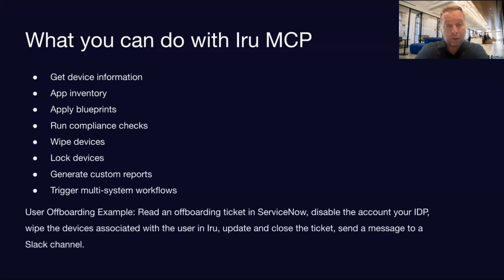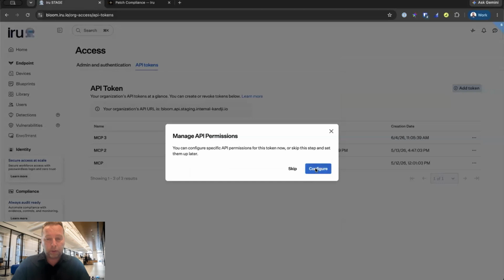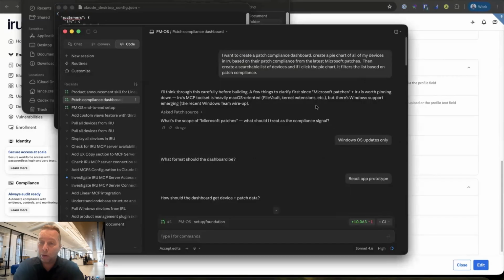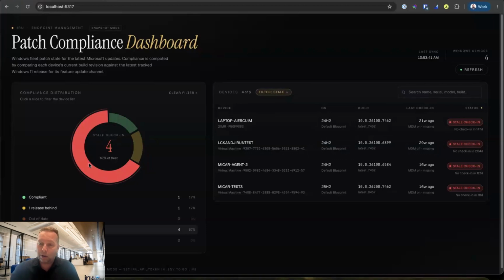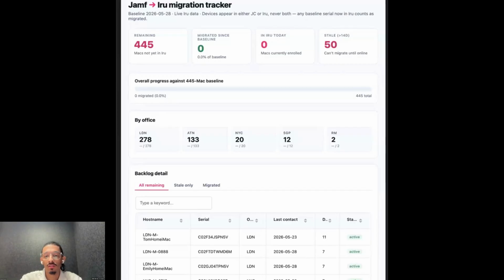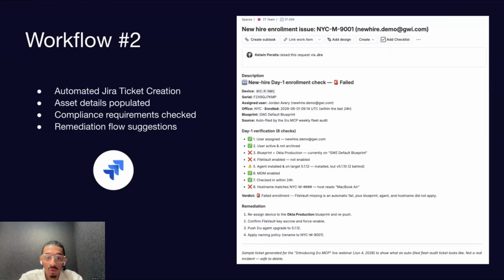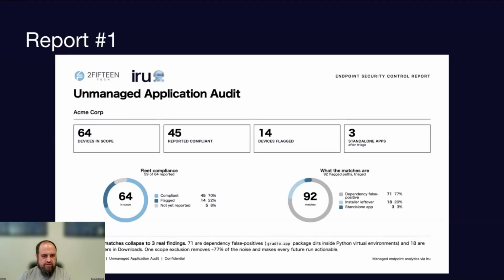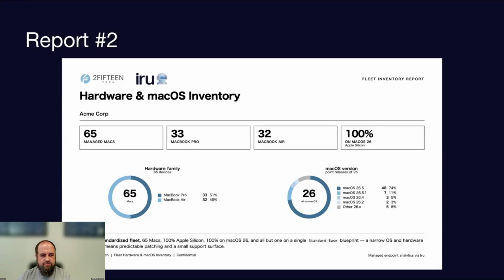Iru MCP: Real-World Workflows for IT Teams | Live Demo + Customer Examples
See how IT teams are using Iru's MCP integration to automate device management, compliance reporting, and cross-tool workflows — all through natural language.

In this session, we walk you through setting up the Iru MCP token in Claude and builds a live patch compliance dashboard. Then, two Iru users share the real workflows they've built in production, from automated Slack compliance digests to AppleCare inventory reports.

Whether you're mid-Jamf migration, managing a distributed fleet, or just getting started with MCP, this is a practical look at what's possible today.

0:00 — Introductions & agenda
1:00 — What is MCP and why it matters for device management
3:11 — Live demo: Setting up the Iru MCP token
5:03 — Configuring MCP in Claude
5:47 — Live demo: Building a patch compliance dashboard
8:02 — Customer examples
9:04 — Weekly Slack compliance digest & Jamf-to-Iru migration tracking
12:55 — Jira automation for new hire enrollment & FileVault
15:14 — On-demand fleet reporting with custom branding
16:53 — Hardware inventory + AppleCare lifecycle management
18:25 — What's coming: configuration as code
19:54 — Q&A